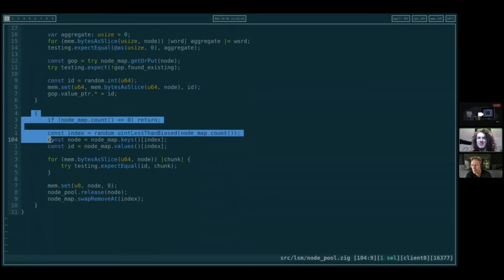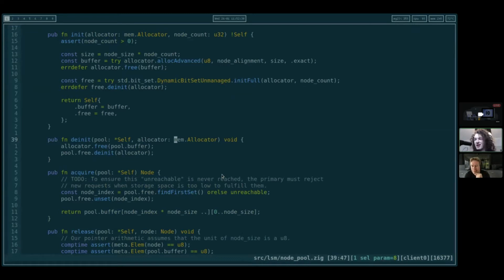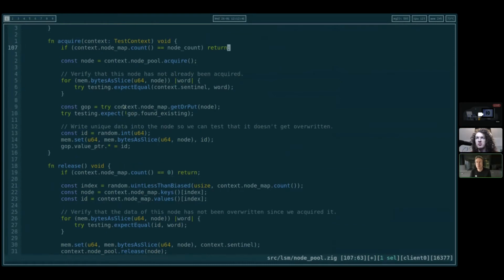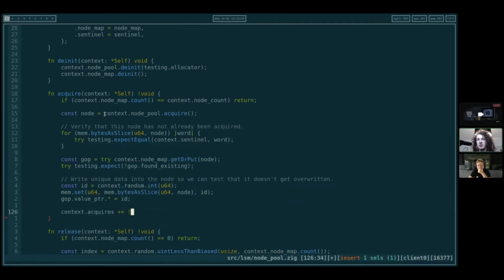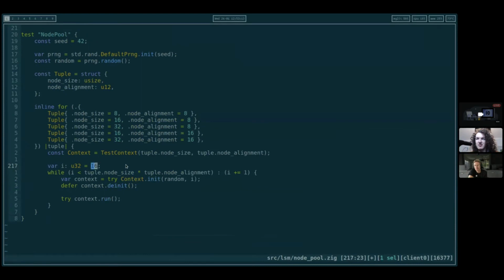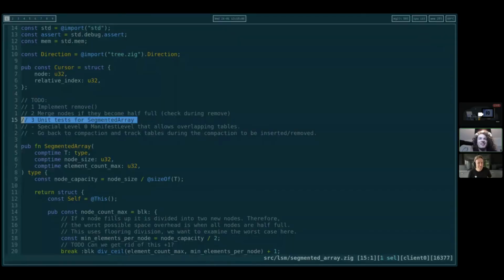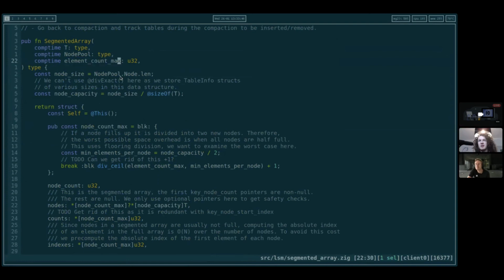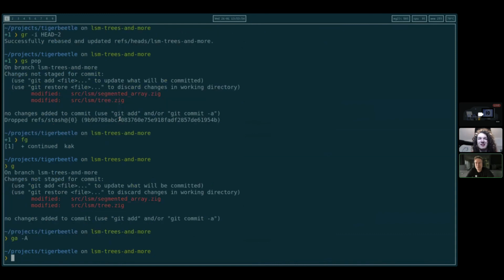Manifest — NodePool — Part 2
After finishing up the NodePool, we started to flesh out our testing strategy for the SegmentedArray type built on top of NodePool.